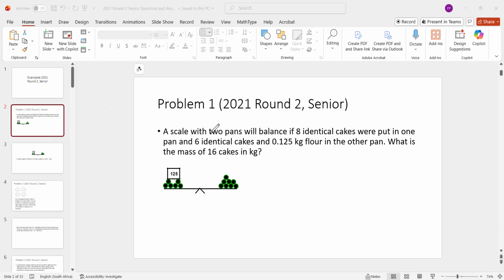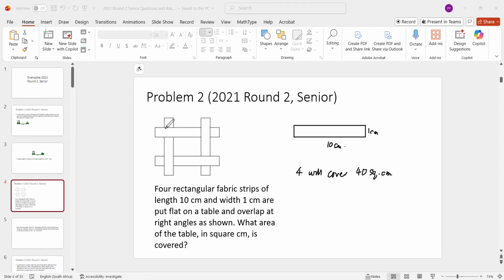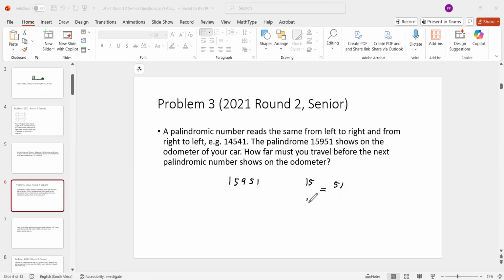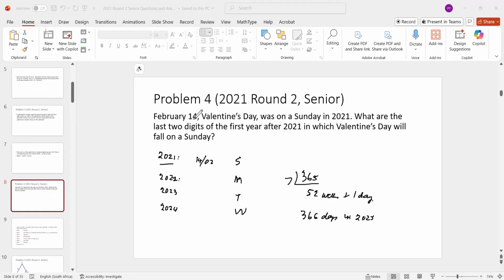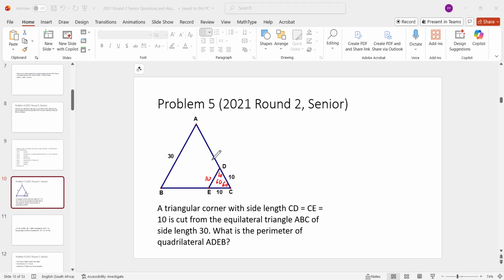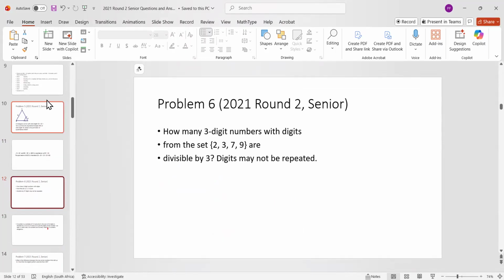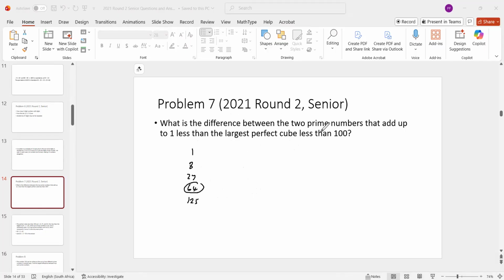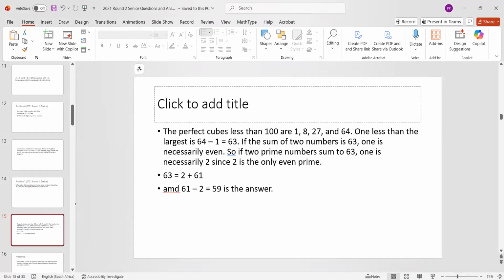2021 SAMO Round 2 Senior Questions 1-7